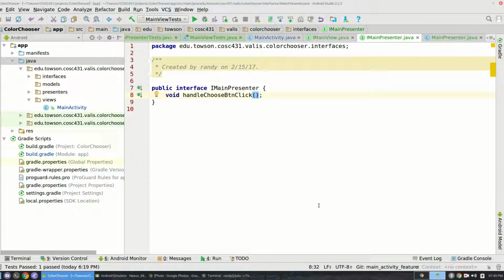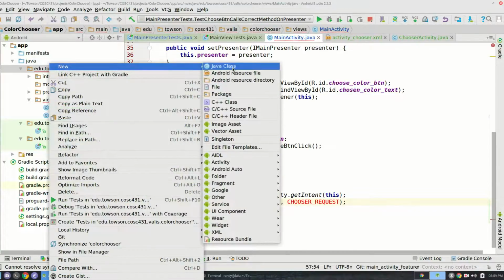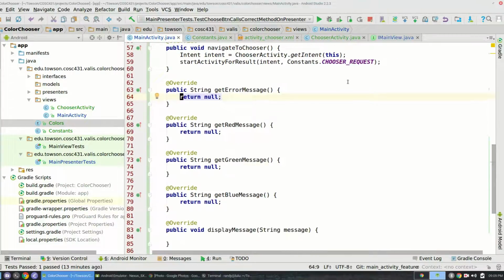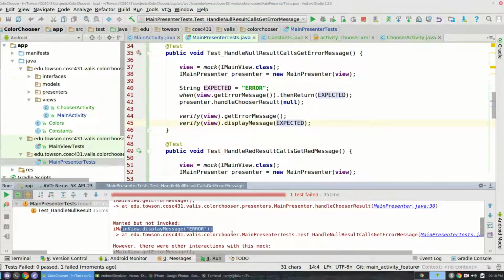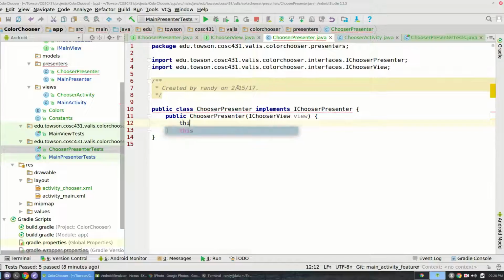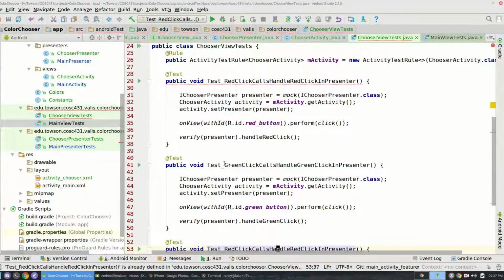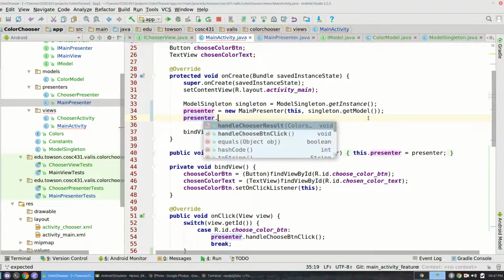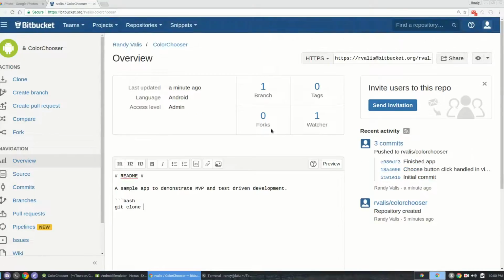Android MVP Tutorial Part 2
Part 2 of the Android app tutorial.